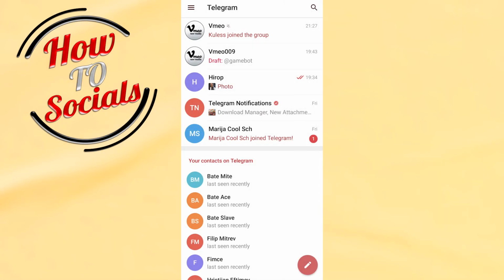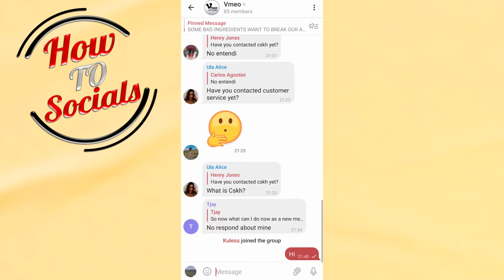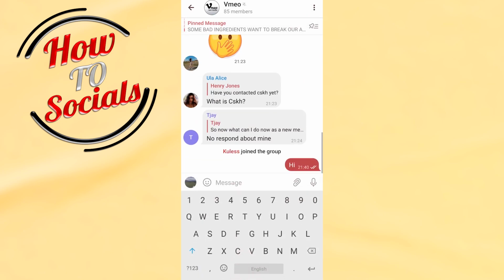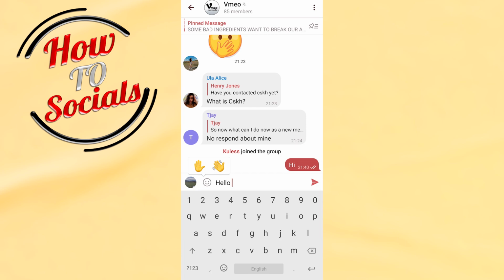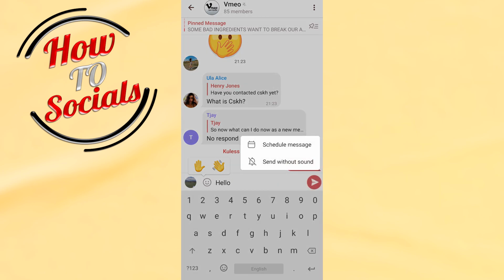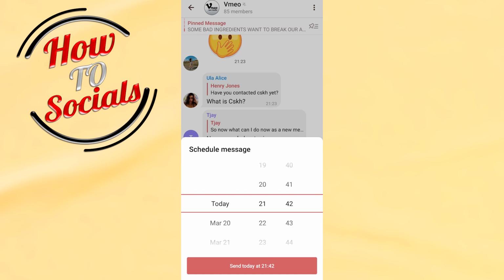How to Send a scheduled message on Telegram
This video will show you how to send a scheduled message on telegram.